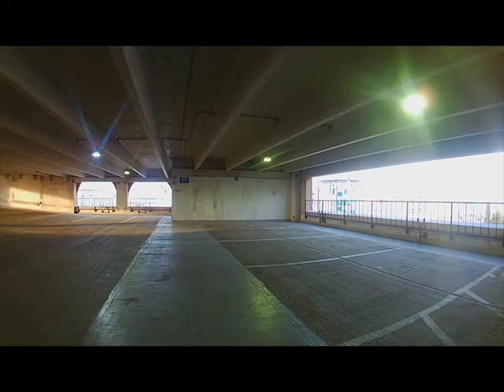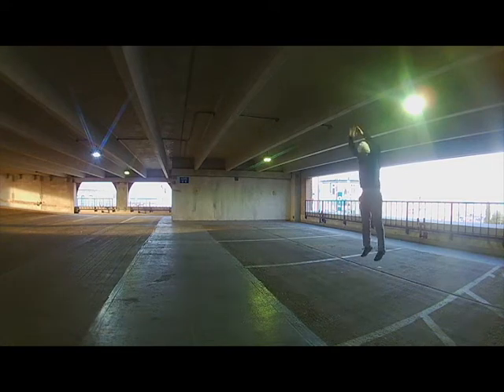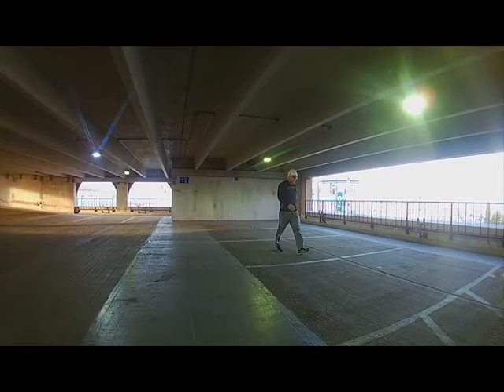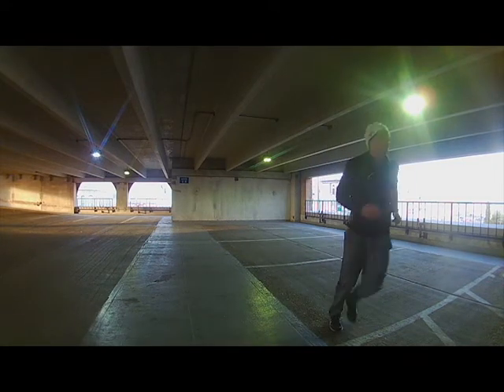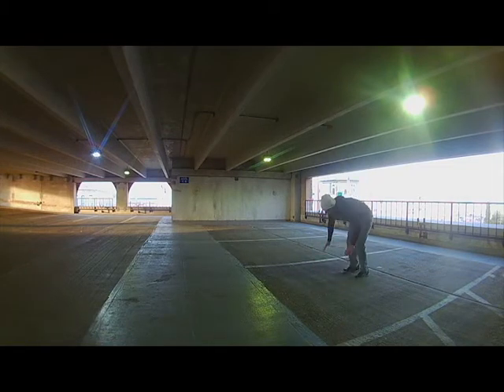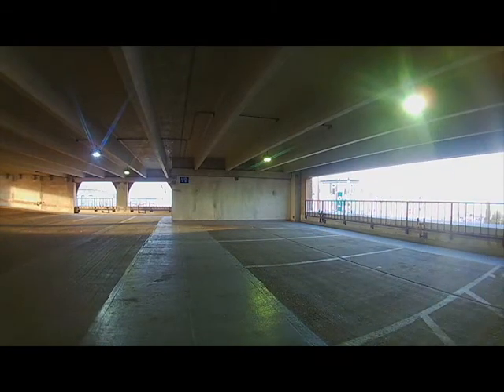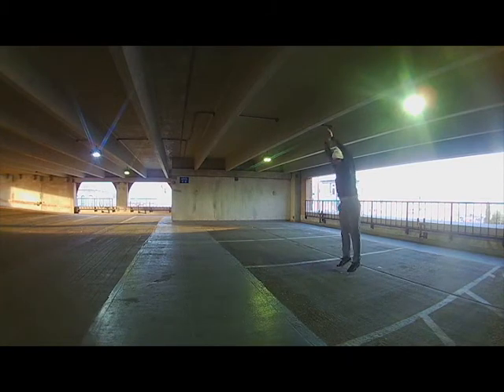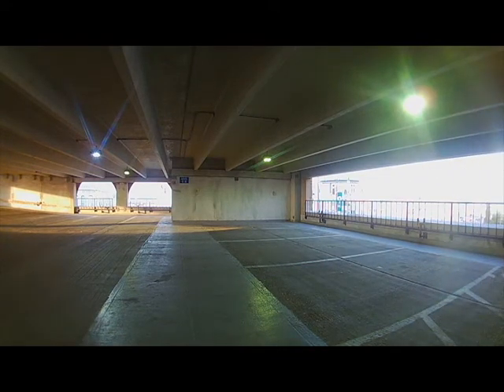How To Get Back In Shape (no weights) GET IT BACK: 3 minute crush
GET IT BACK. FIRST 3 MINUTE WORKOUT FOR ANYONE TRYING TO GET BACK INTO SHAPE. LUKE WILL TAKE YOU WITH ON HIS JOURNEY TO GET IT BACK, AND SHOW YOU HOW TO DO IT TOO. ALL WHILE WORKING  A FULL TIME JOB.